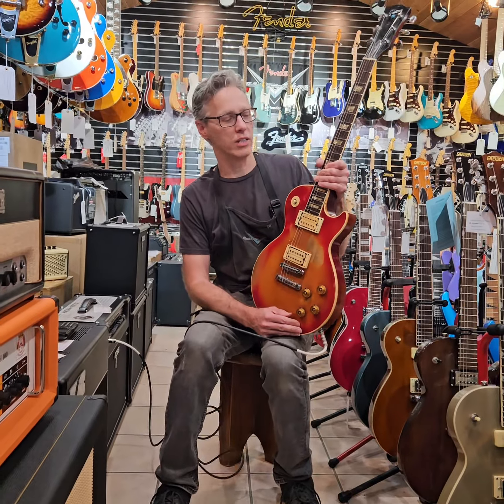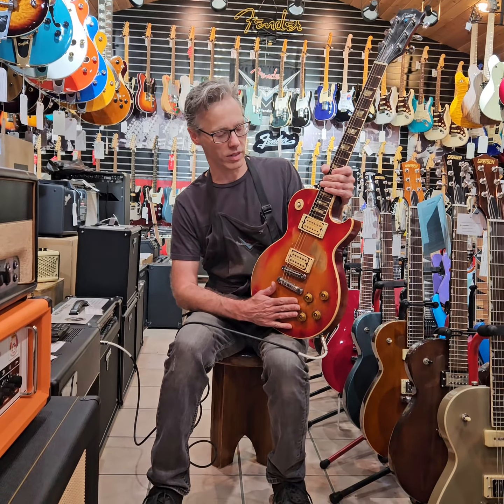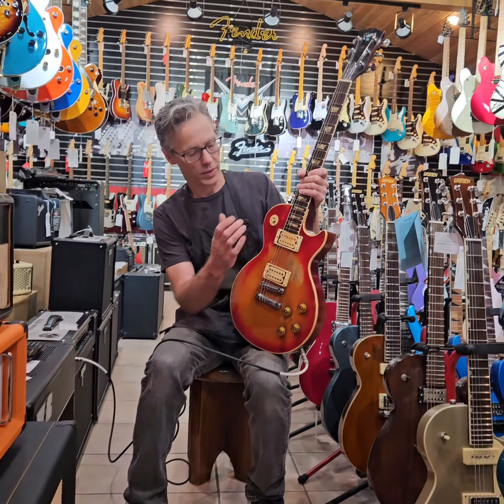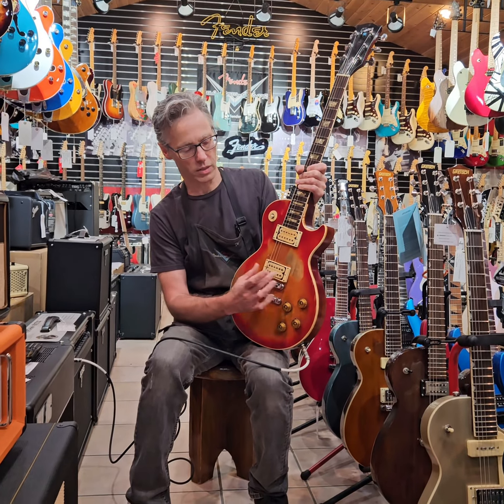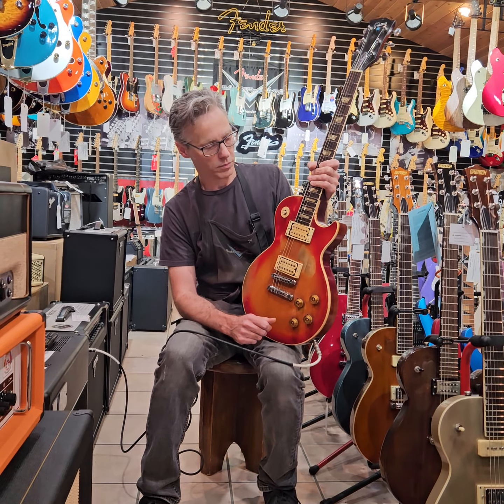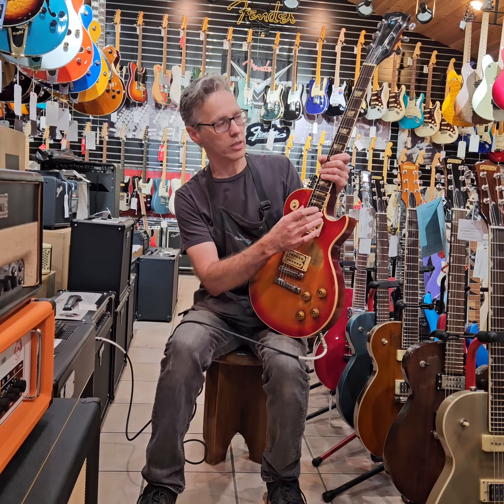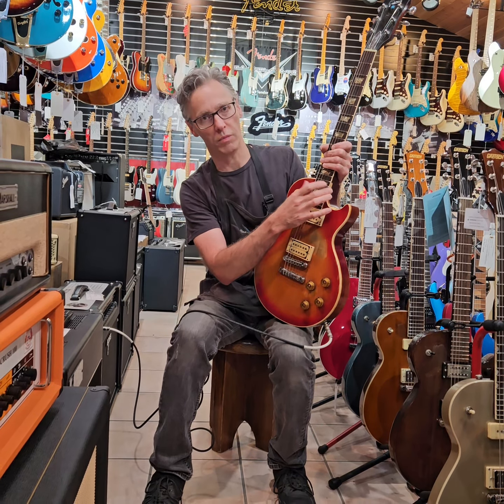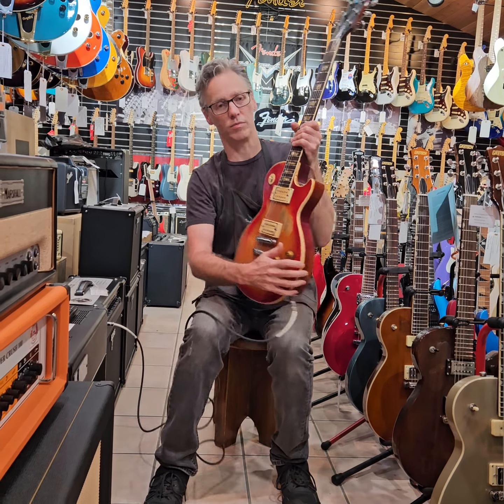Repair Spotlight: Jim Relja Demoing Vintage Les Paul at Micarelli Music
Repair Spotlight: Luthrie Jim Relja demoing a vintage Gibson Les Paul after a refret and pickup install.